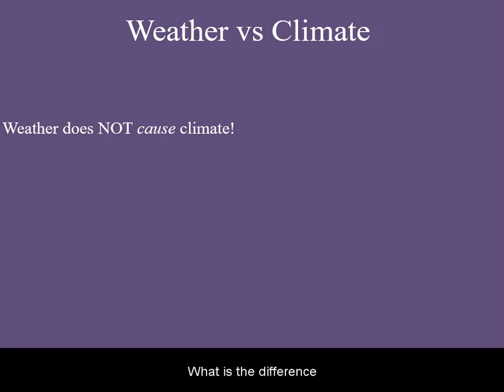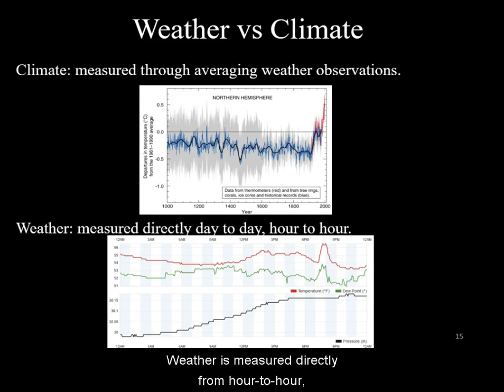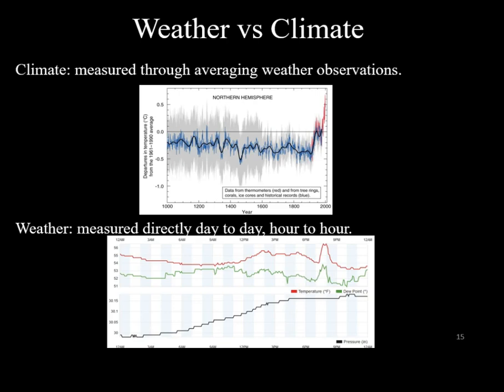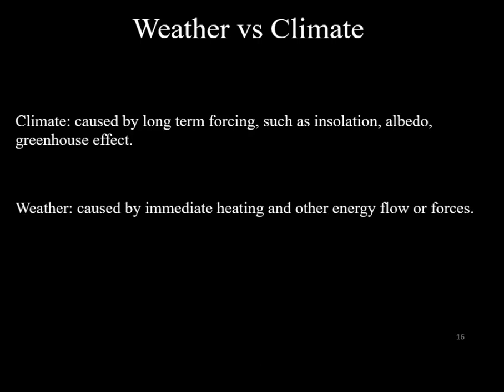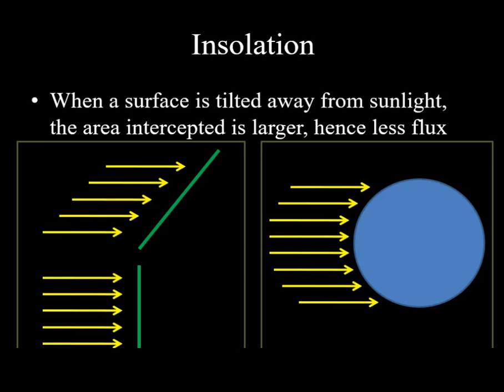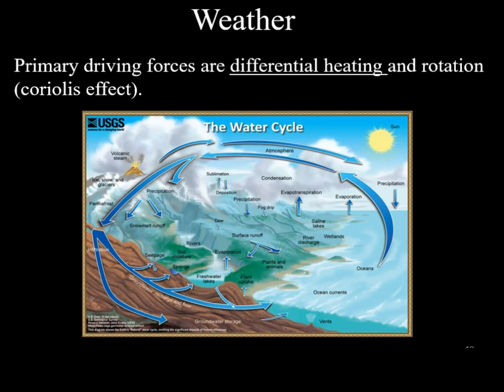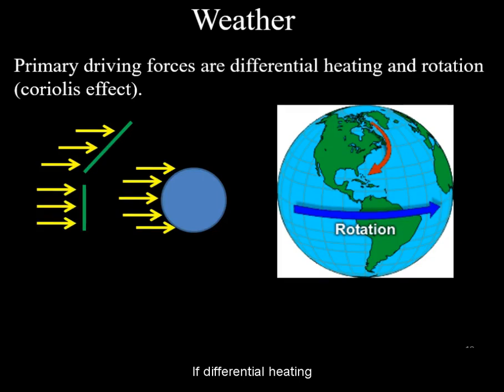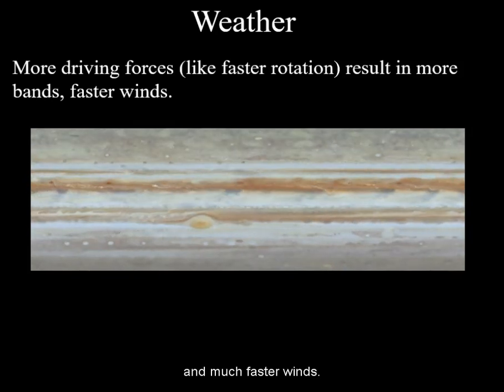Weather vs Climate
Definition, measurement, causes.